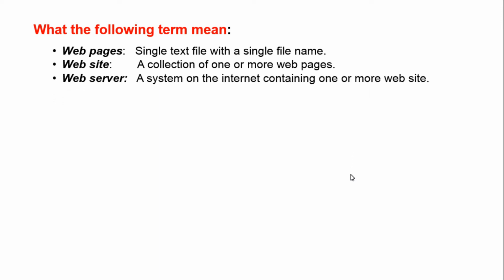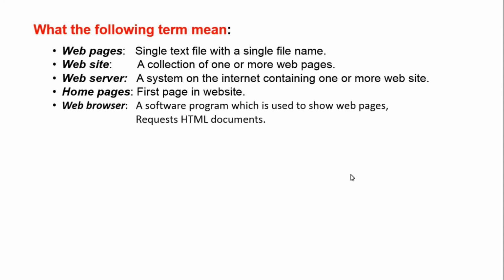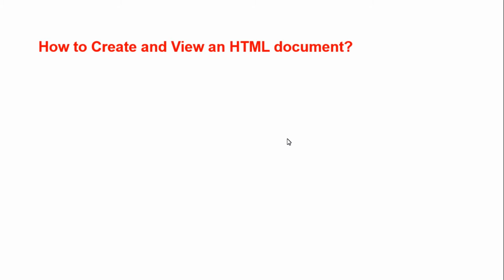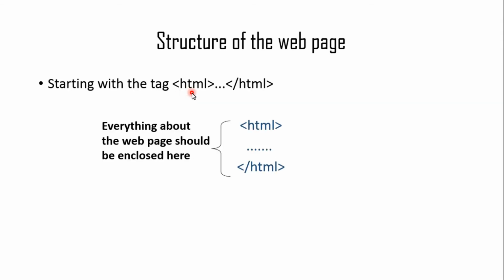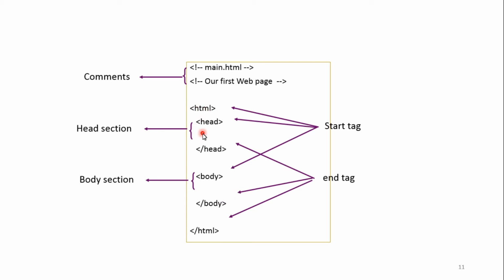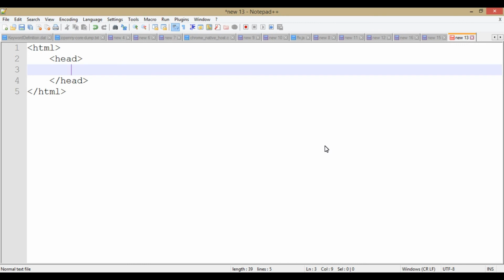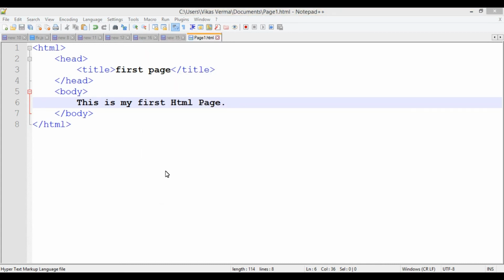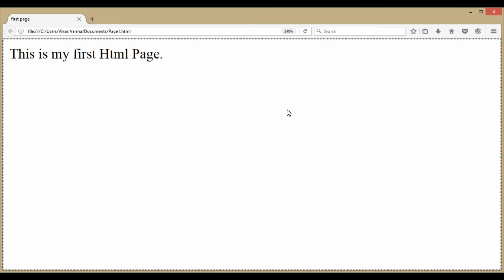Zlatan Tech Tree | HTML | Part-1 : Introduction to html | Web Development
This video contains basic introduction of HTML.
It will help to start learning Web Development.